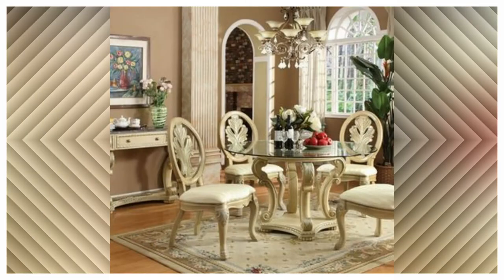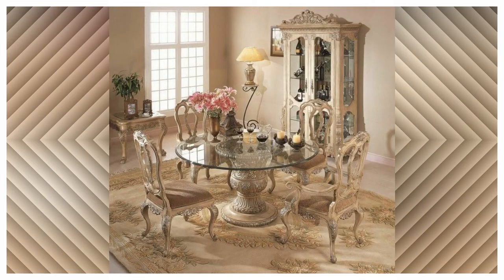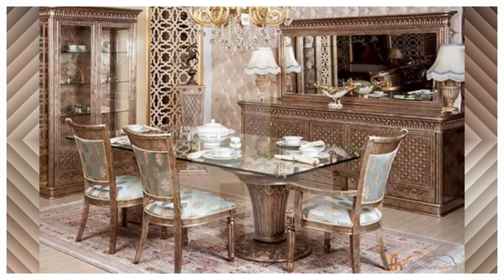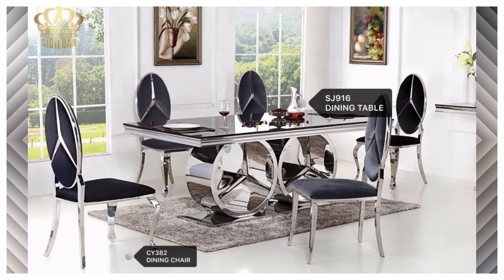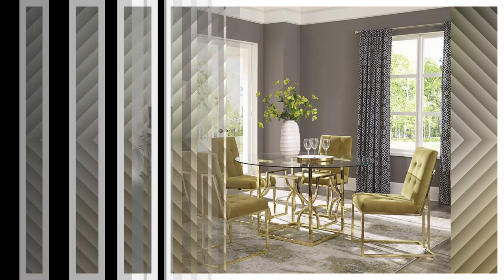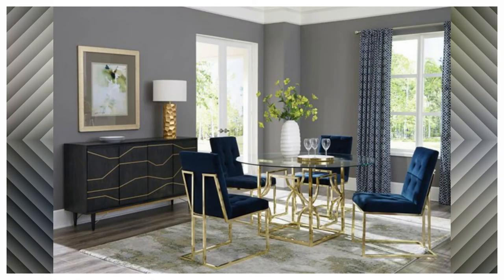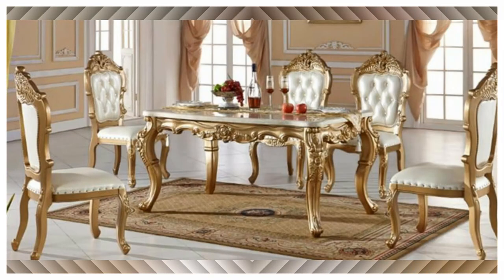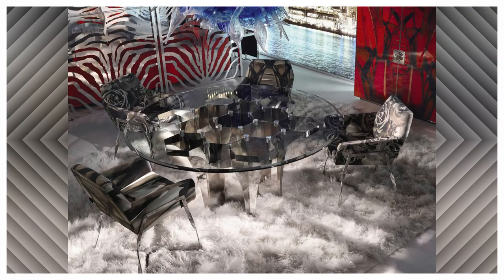Glass Dining Table Design 2021 - Modern Glass Dining Table Set Ideas 2021 - Dining Chairs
Glass Dining Table Design 2021 - Modern Glass Dining Table Set Ideas 2021